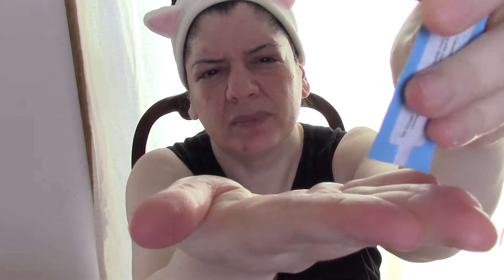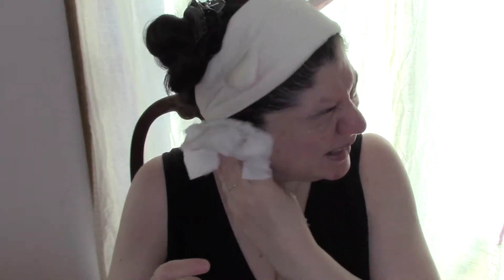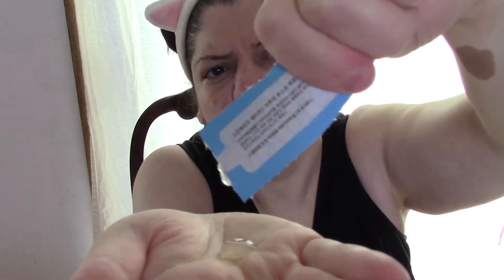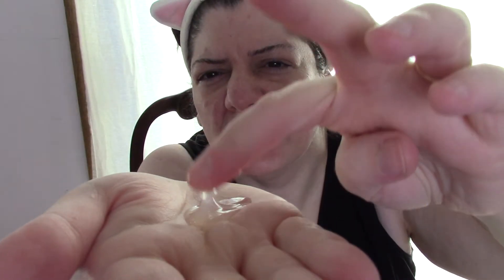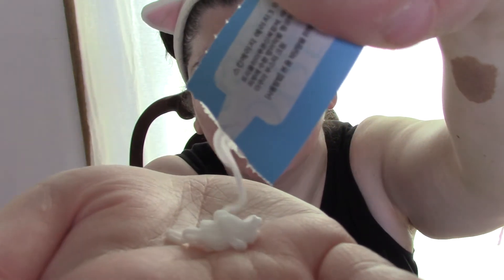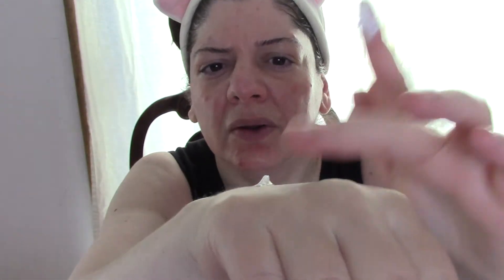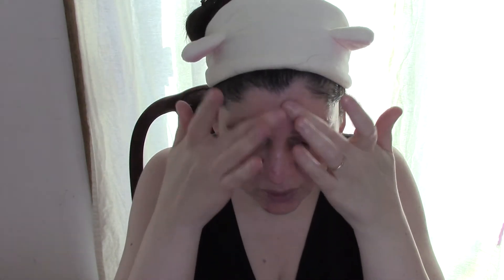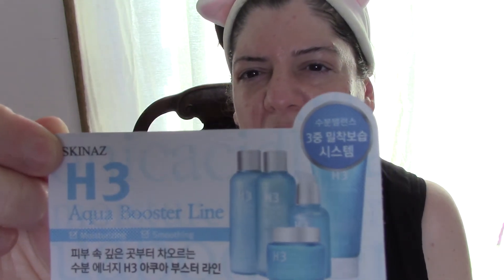Skinaz Aqua Booster Line || Mini Review and Demo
I found this old video of me trying the Skinaz Aqua Booster Line facial cleanser, essence and cream. This was filmed during the winter months. It's summer right now. I know, I gotta get it together. Nonetheless, here it is! This girl has lots going on.